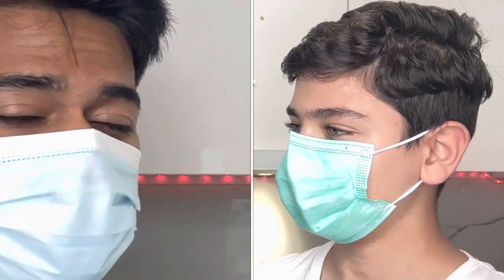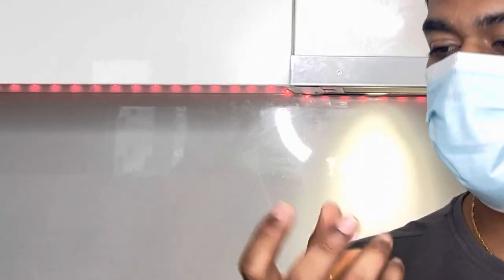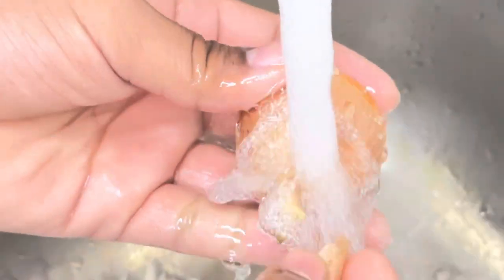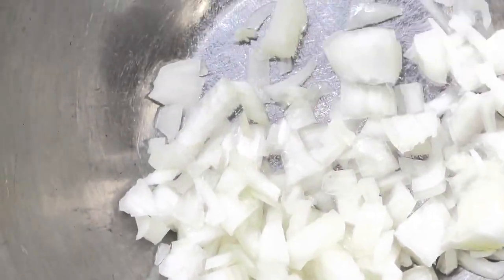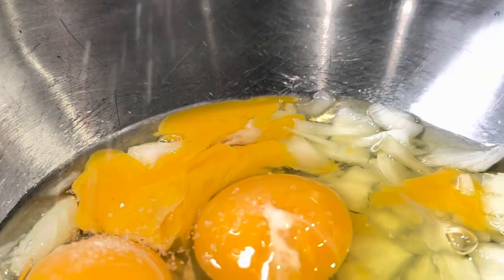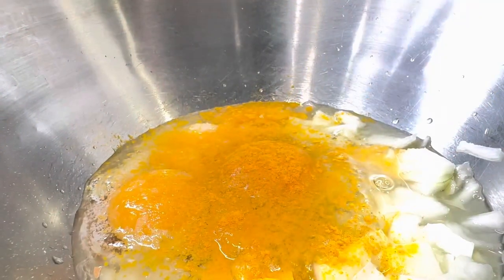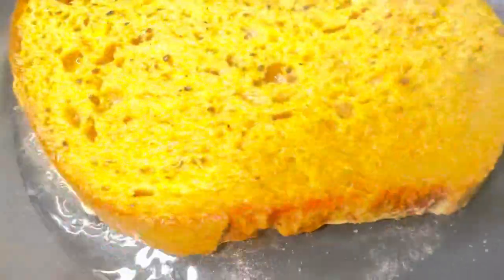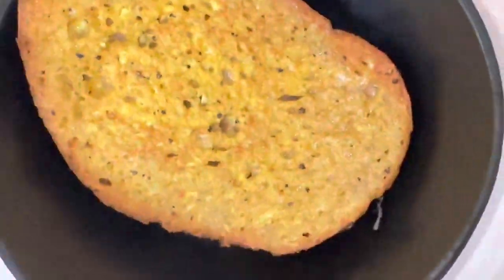CLASSIC: BREAKFAST FRENCH TOAST + Strawberry Lassi | Step by Step Video | Easy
Welcome back to QMV Aus, today we are making French Toast. It's a new recipe, inspired from Indian Recipes and French ones. Furthermore, we have a SPECIAL Strawberry Lassi included as a summer drink!

Thanks everyone! And welcome to 2023! A year for more videos!

Ingredients (French Toast)
- Pepper
- Salt
- Egg
- Lemon Juice
- Bread
- Oil
- Pan OR Pot
- Butter
- Turmeric

Ingredients (Strawberry Lassi)

- Water
 - Lemon Juice
- Yogurt
- & Something else

External links: ~ FOLLOW QMV AUS ON SOCIAL MEDIA~

Our team at QMV Aus is always looking out for feedback, so please, comment on this video, or email our friendly team.

EXCLUSIVE Fiji Airways - Sydney to Nadi A350-900 Full Trip Review & Report

india chicken cooking How to make Butter Chicken: Authentic Dish

How to cook Lemon Pepper Chicken | Authentic Indian Cuisine

Review Flight Fiji Airways Nadi to Sydney Airbus A350-900 XB Economy Class Shocking Review

NYE SPECIAL: Chicken Biryani | Easy to Cook | Step by Step Video | + Special Interview